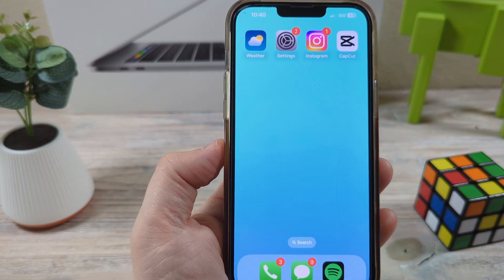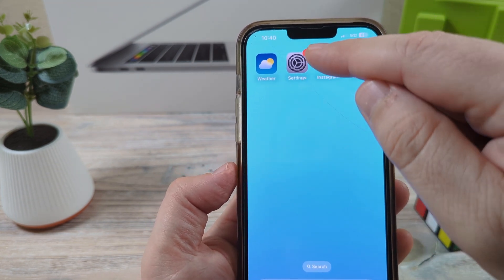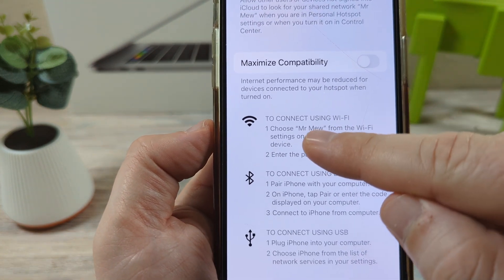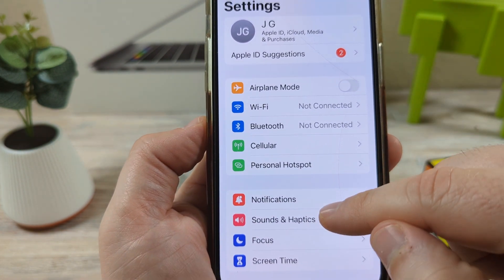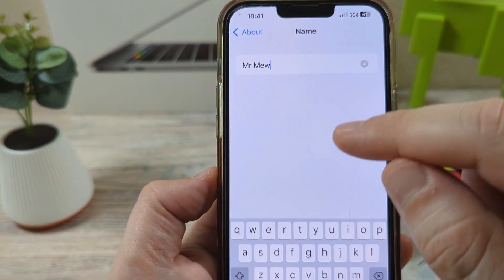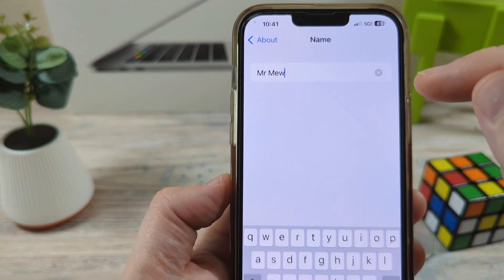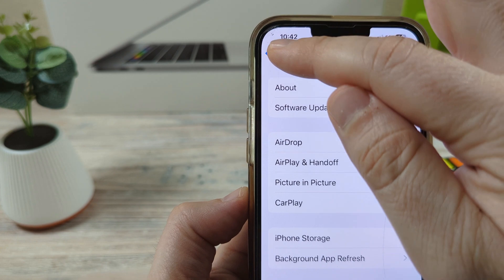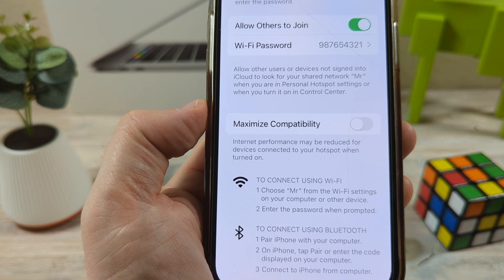How To Change HotSpot Name On iPhone and iPad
Easily change your hotspot name on iPhone and iPad by changing the setting in this video.

Now friends and family can easily recognize your devices name and connect if you provide them the credentials to do so.